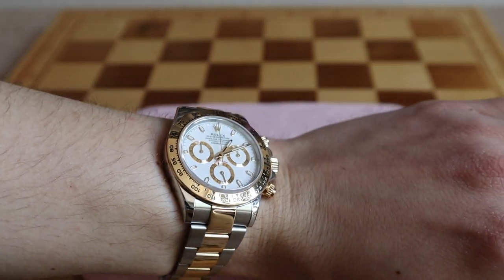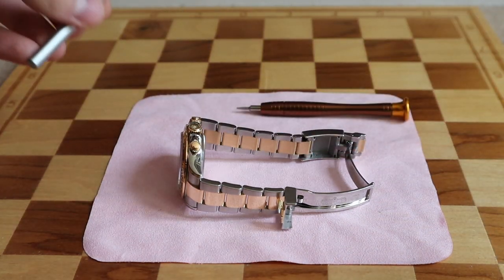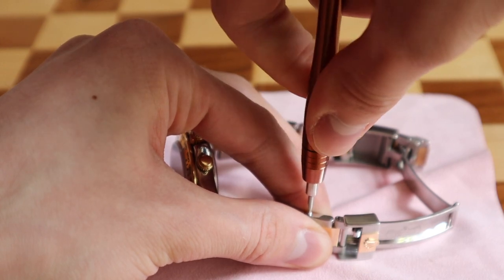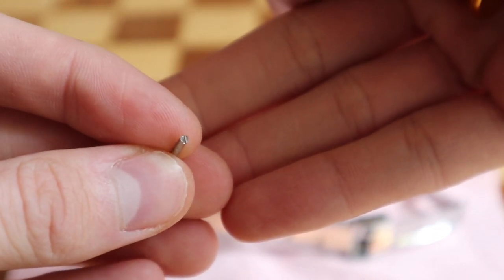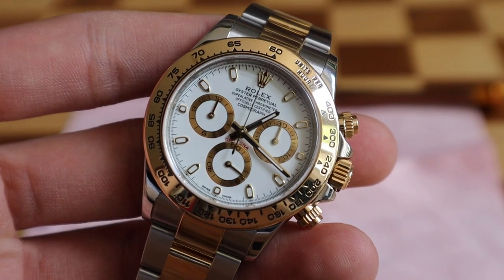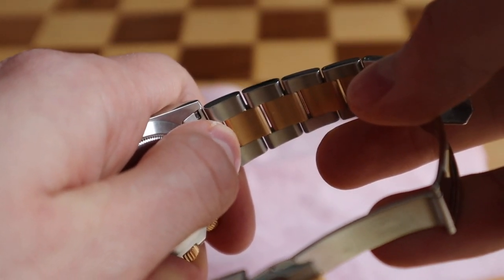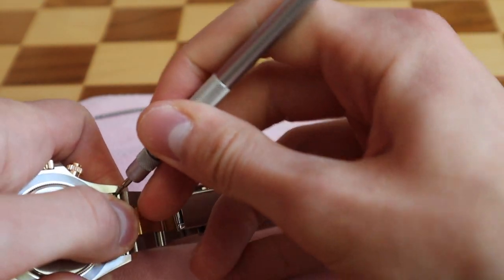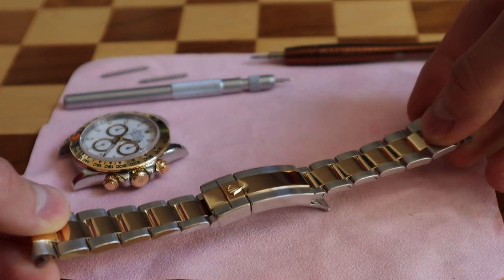How To Adjust A Rolex Bracelet? ft. Rolex Daytona 116503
After purchasing your first Rolex watch, you may wonder how to adjust the bracelet, so it fits your wrist perfectly.
In Today's episode, I'm showing you how to adjust an Oyster bracelet and then detach it from the case.

What's on my wrist today?
- I'm wearing a Rolex Daytona 116503